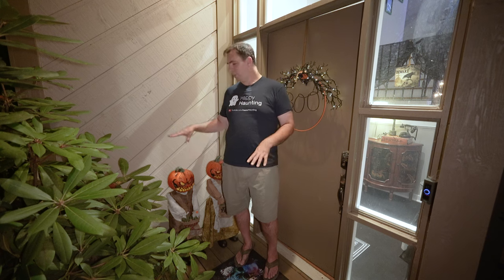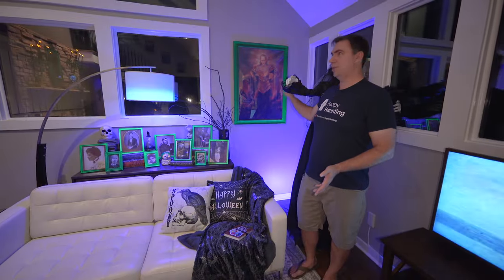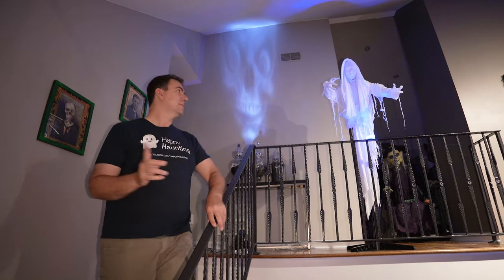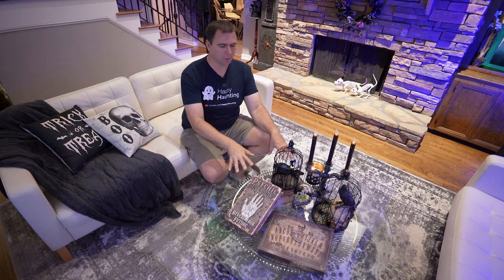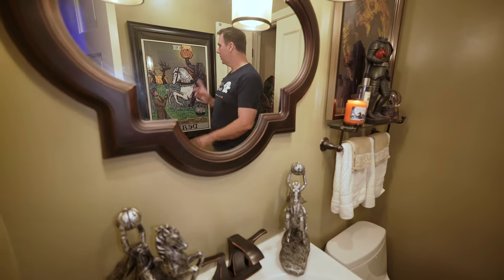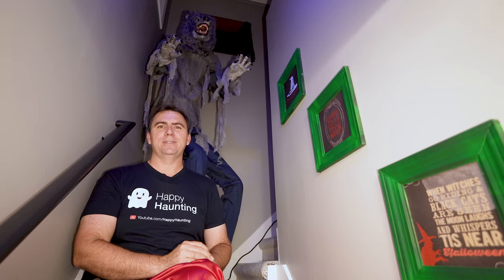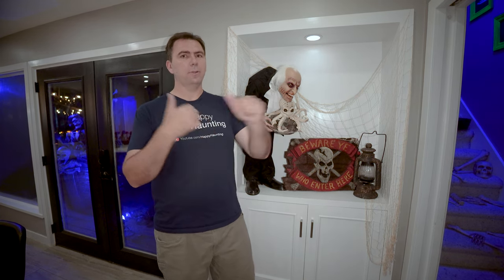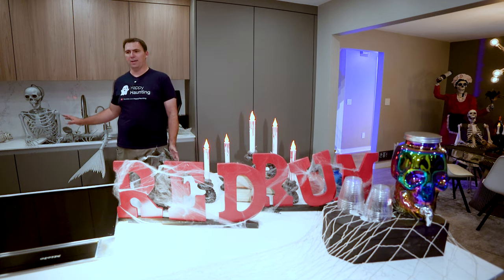2023 Halloween Home Interior Walkthrough 🏚️ 🎃 - Boddy Creek Manor: The Pirate Invasion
Take a tour of my 2023 halloween home display - Boddy Creek Manor - The Pirate Invasion

🎃 Time Stamps:
00:00 - Welcome
00:16 - The Foyer
01:02 - The Living Room
03:43 - The Powder Room
04:01 - The Basement Stairs
04:23 - The Dining Room
05:17 - The Back Stairs
05:35 - The Kitchen
06:38 - The Narrated Tour
17:05 - Final Thoughts and Patron Shoutout
17:38 - Why Are You Still Here?

👻 Don't forget to subscribe to our channel for more Happy Haunting content, and hit the bell icon to stay notified about our latest Halloween prop unboxings, reviews, and DIY decoration tips.

Thanks to this month's Patrons:
*New*  Nancy Hoffman

Allison Waldron, Craig Thomas, Teara, Paula Allison, B Hu, Lauren McLean, Shannon Fredrickson, Rachelle Moorman, Kim Pomplin, Pitito's Cemetery of Guayama, Steph & Cam, the Ghoulyweds, Simple Relaxation ASMR, INFLA, Monahan Spooky Trail, Jeremy B. &  Sloan N.